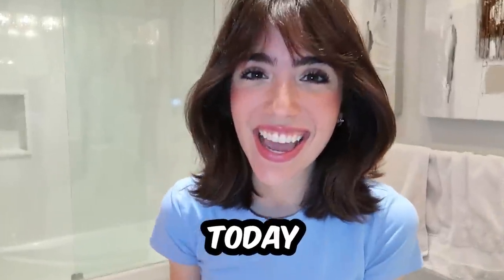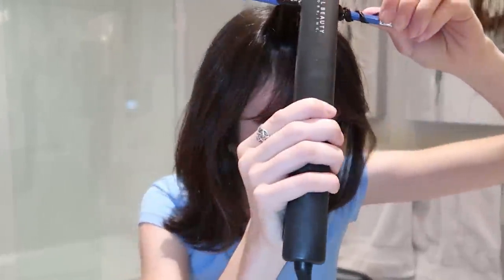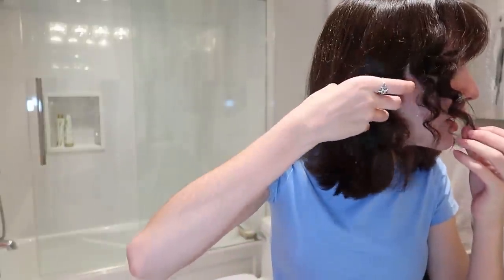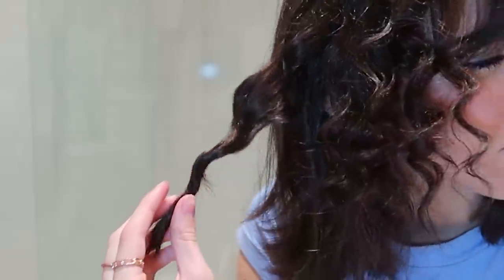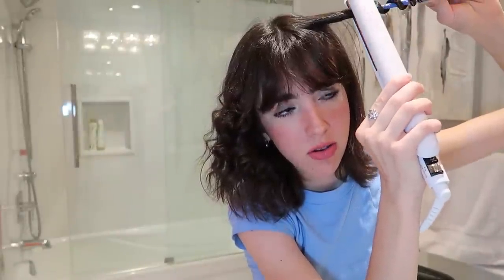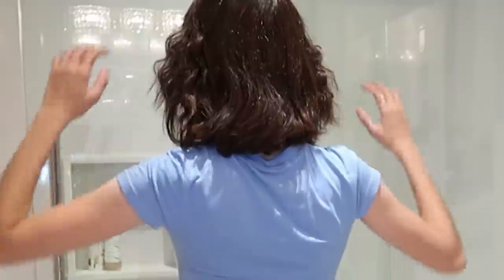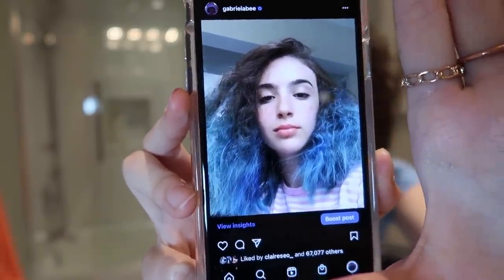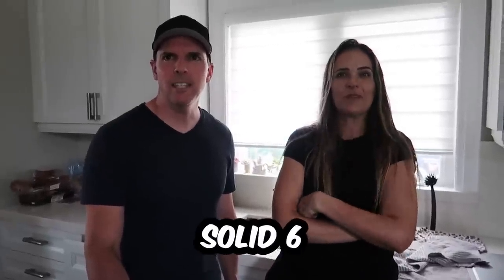80s HAIR HACK BUT WITH A PENCIL…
Gabriela Bee Hair Hack Tutorial